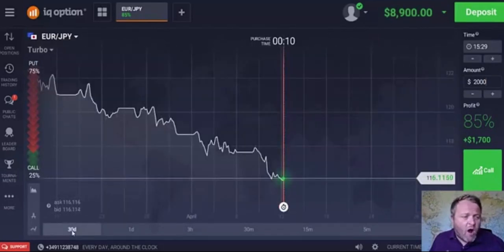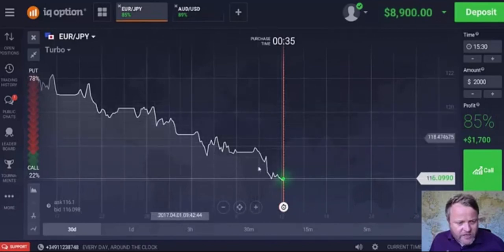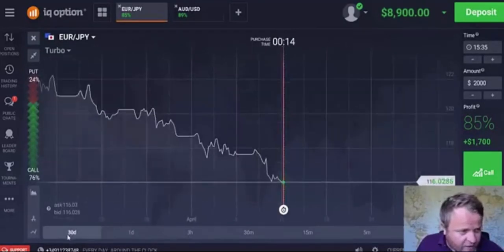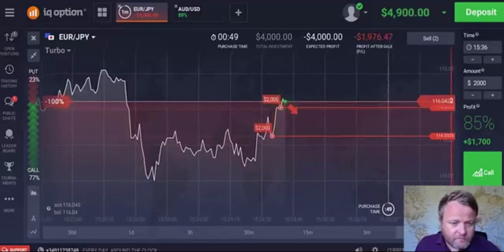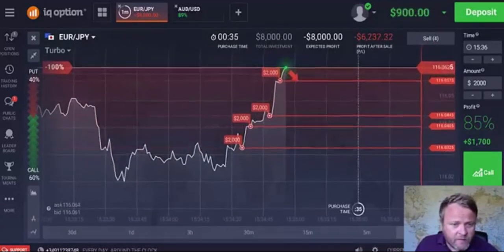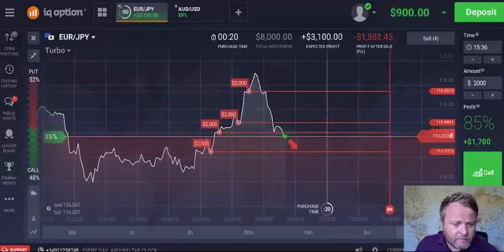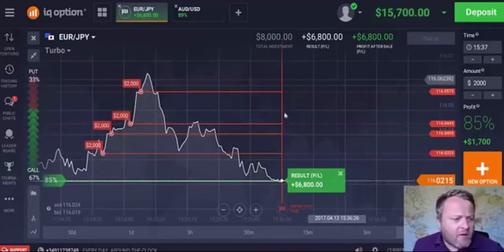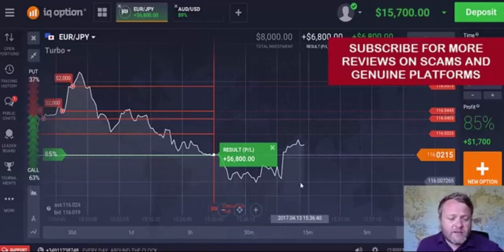90 Second Trading Strategy With IQ Option! Live Trades!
How i started with only $10 ,Iq options Live Trading